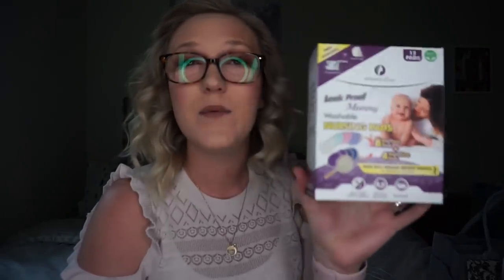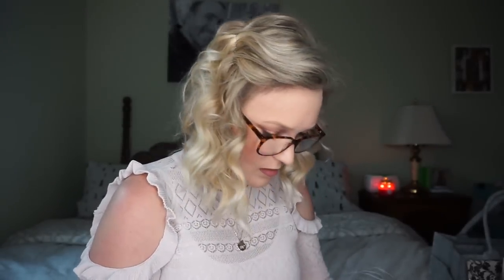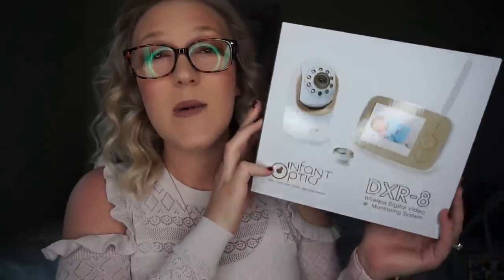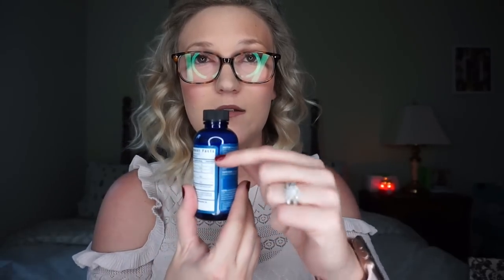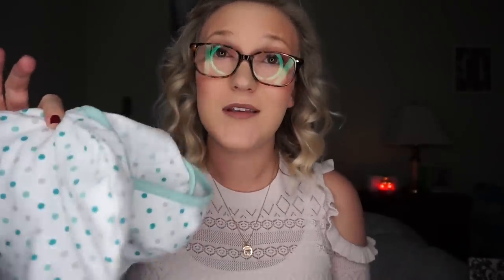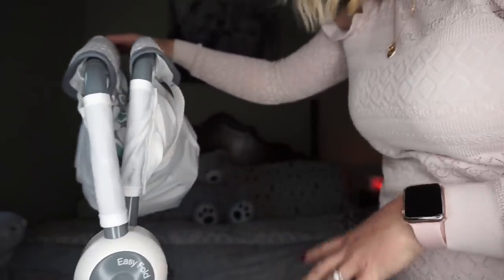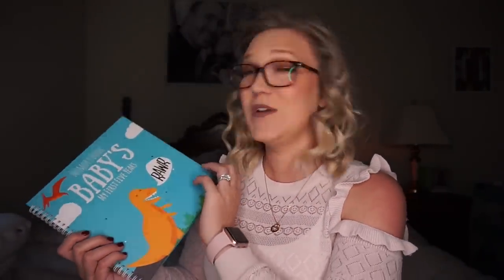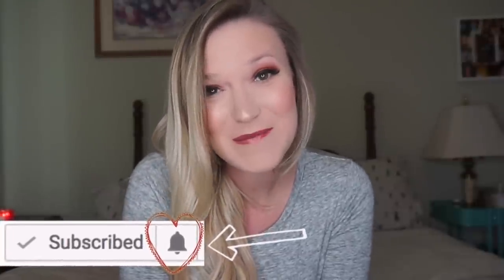New Mom Must Haves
Eye Buy Direct Glasses “Sway”: $10 off using this code (IF289FAMP9)